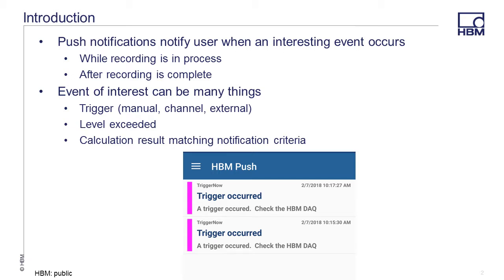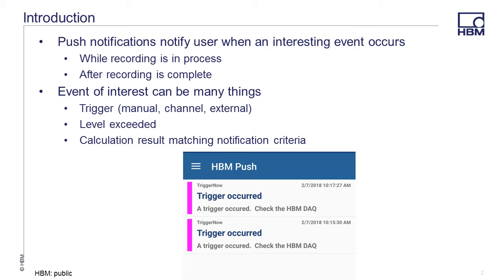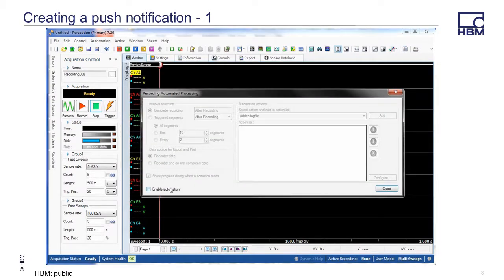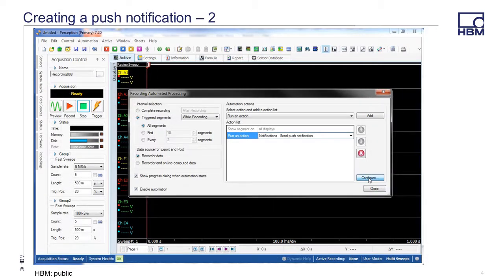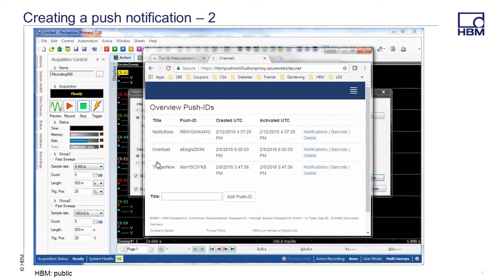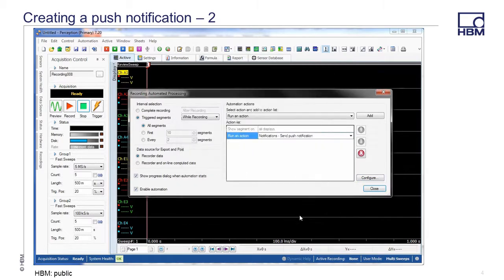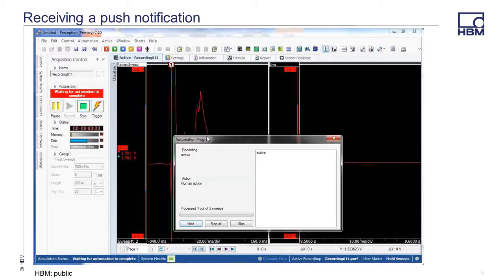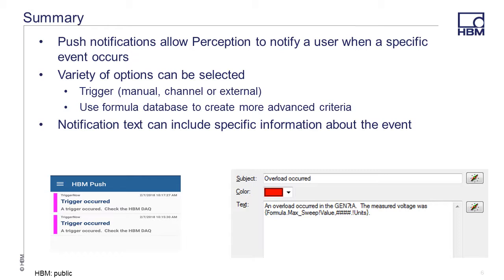HBM Genesis HighSpeed Push notifications in Perception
This video will provide an overview of the push notifications feature in Perception.